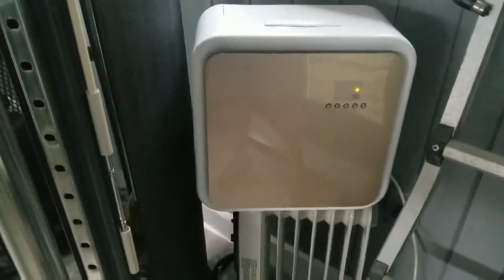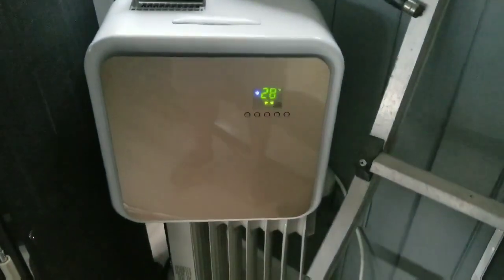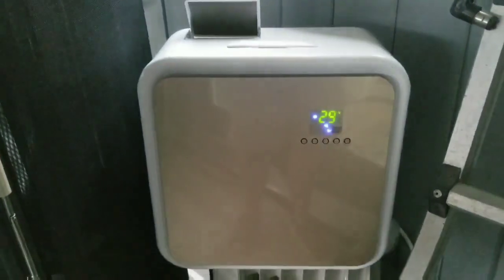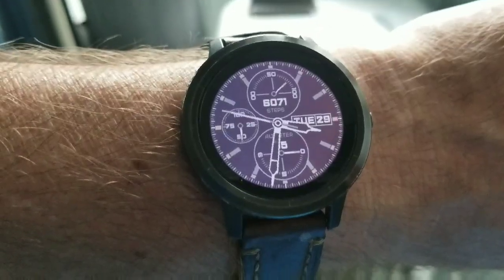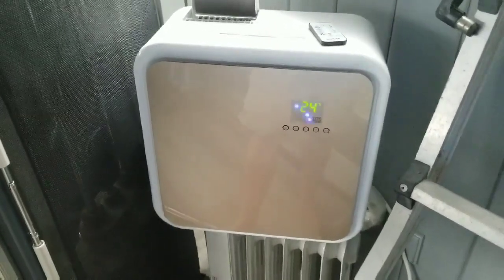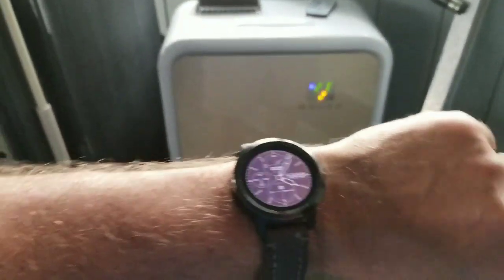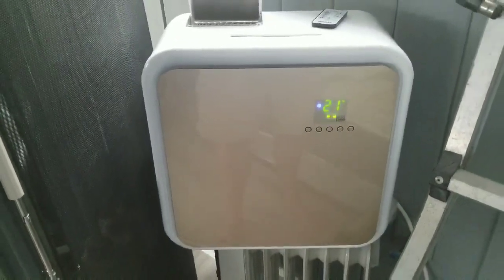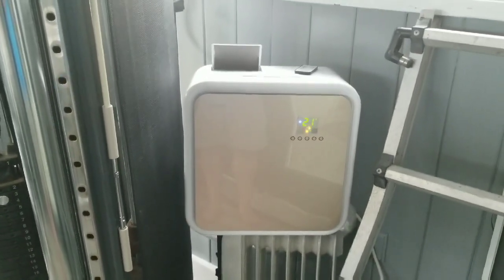See how fast it cools! ForestAir 10K BTU portable mini-split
I had a number of questions from folks after my last video about how well or how fast this unit cools ... in this vid I show you at 4x15min intervals.